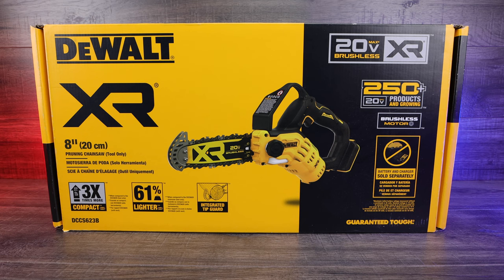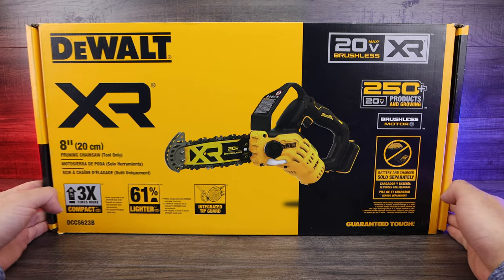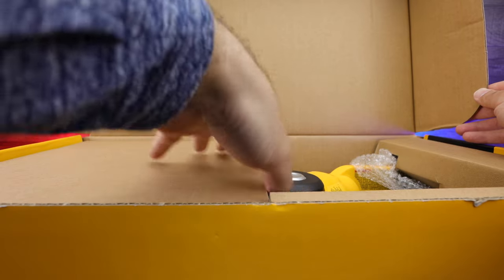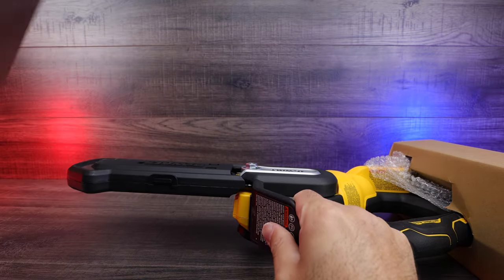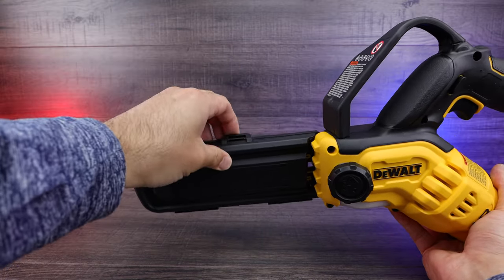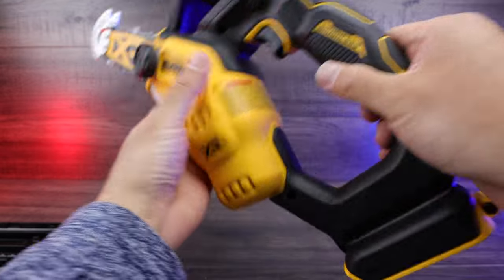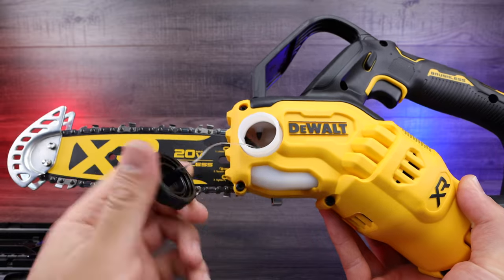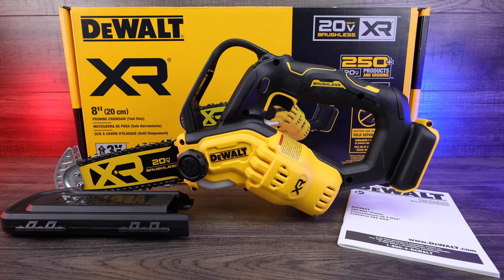Unboxing Dewalt Pruning Chainsaw DCCS623B - Is it Worth it?